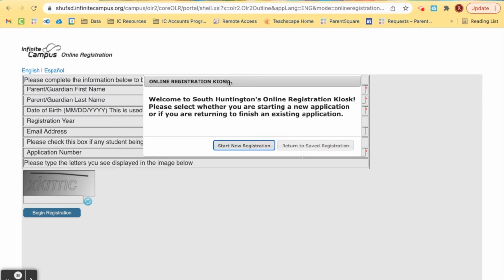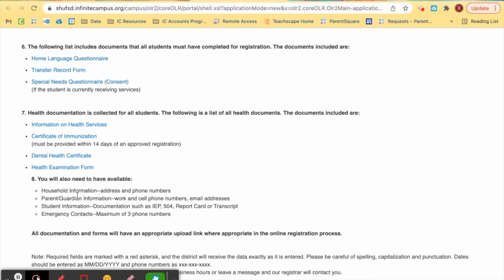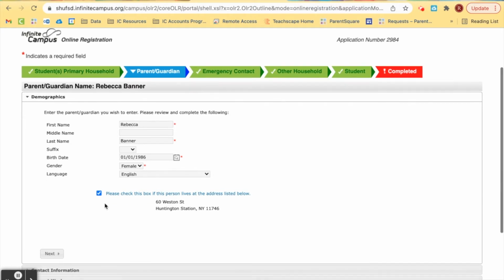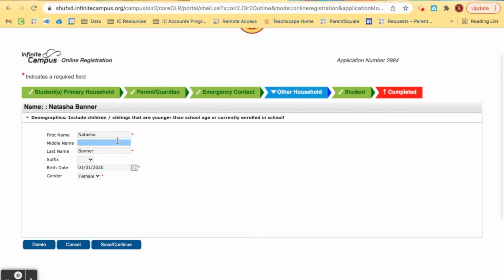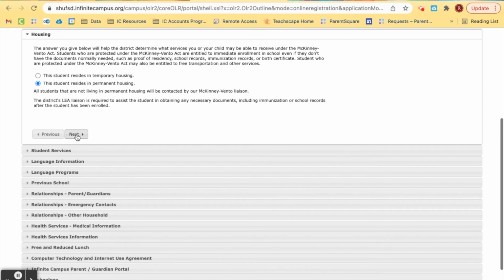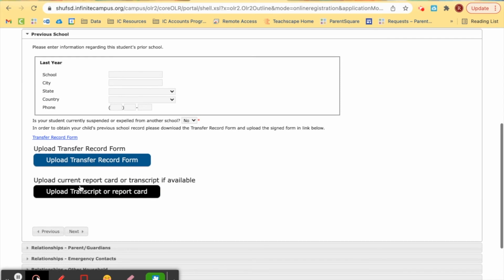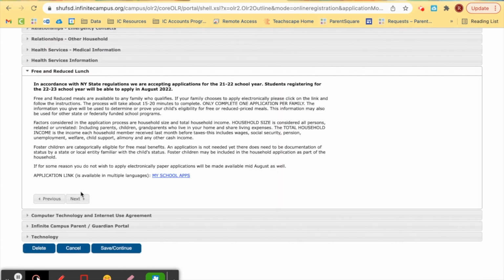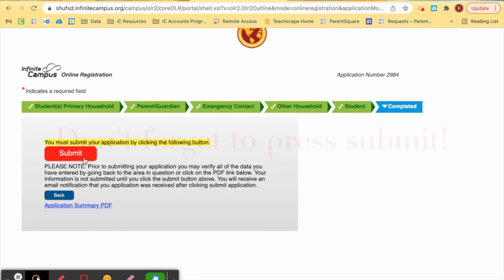Online Registration (OLR) Tour